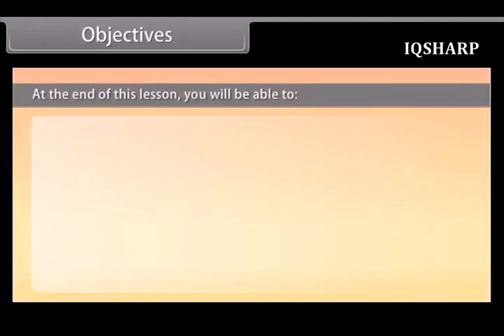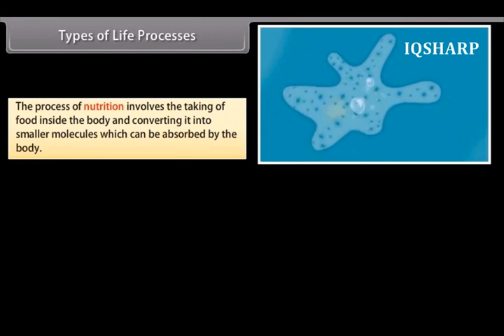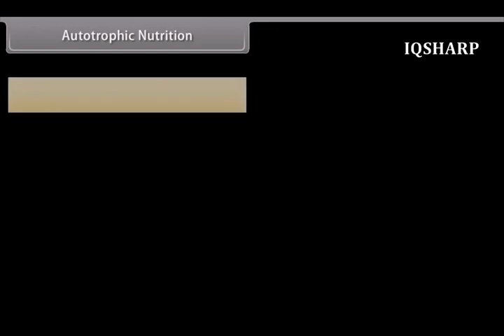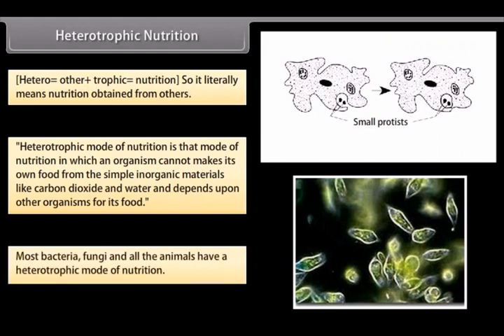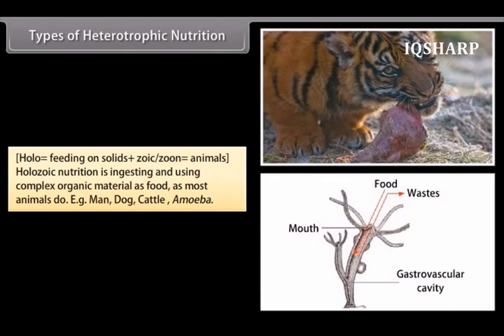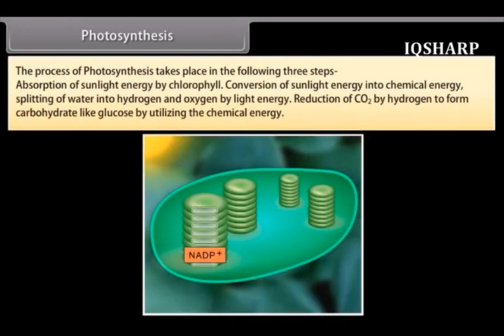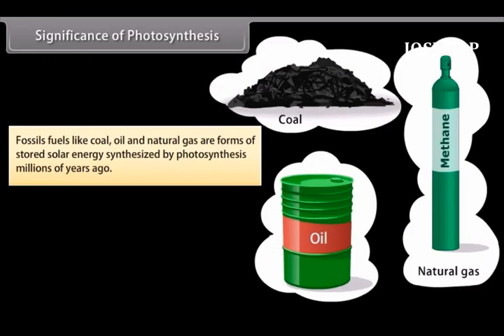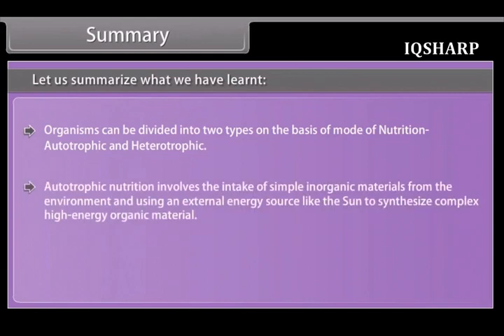IQSHARP Class 10th Biology Life Processes Content.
Welcome to our Niva Solutions Private Limited channel! We specialize in showcasing the latest interactive whiteboards for teachers and presenters. Our videos explore how these cutting-edge devices allow you to share information more clearly, making your presentations more engaging than ever. With models ranging from 55 inches to a whopping 98 inches, we've got the perfect size for any classroom or conference room. Don't miss out on the opportunity to revolutionize your teaching or presenting experience .

 Niva Solutions deals in,
1.Interactive Whiteboard
2. Interactive Flat Panel (65" 75 " & 86 ")
2.Smart Class Setup
3.Digital Teaching Device
4.Online class studio setup
5. Camera
6. Microphones